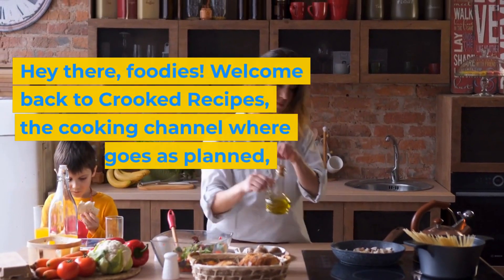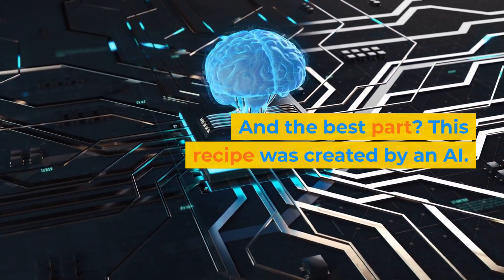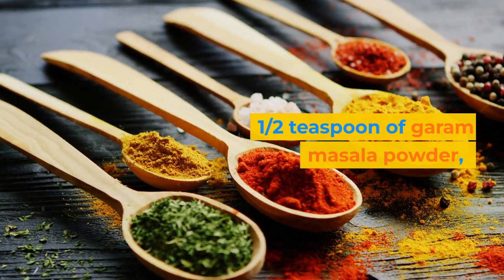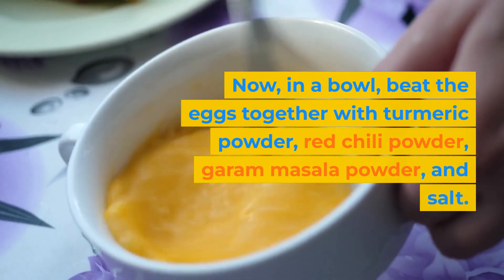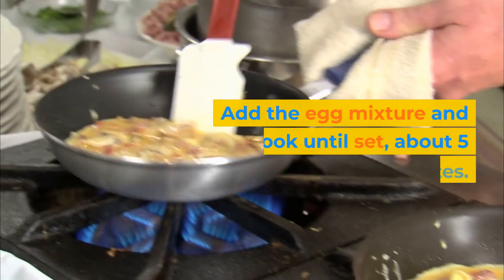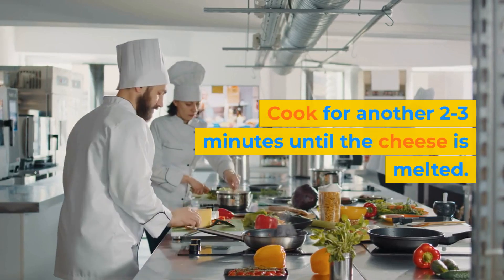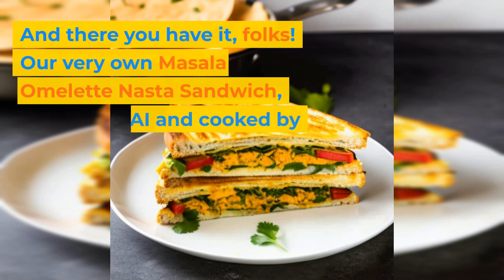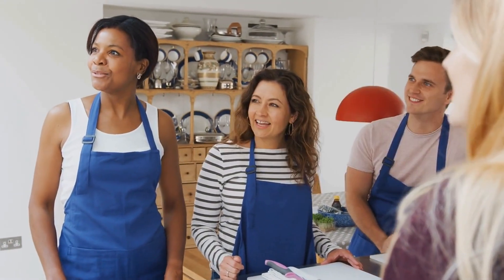Nasta Recipe Video: Masala Omelette Sandwich, Spice Up Your Morning Routine w/ AI by Crooked Recipes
Looking for a breakfast that's full of flavor and easy to make? This sandwich is the perfect fusion of Indian and American flavors, featuring a spicy and flavorful omelet sandwiched between two slices of toast.

Check out our blog post for the printable recipe card and full details
(There, you will find the recipe is translated from English to Hindi, Marathi, and Gujarati.)

In this video, our AI chef will show you how to make this mouth-watering dish step by step, from preparing the masala omelet to assembling the sandwich and adding the perfect finishing touch with sliced onions, tomatoes, and melted cheddar cheese. We'll also provide tips and tricks to ensure your sandwich turns out perfectly every time.

CHAPTERS:
0:00 Intro
0:29 Ingredients
0:57 Preparing the masala omelet
1:45 Assembling the sandwich

PANTRY INGREDIENTS
• Turmeric powder
• Red chili powder
• Garam masala powder
• Sliced bread

FRESH INGREDIENTS
• Eggs
• Butter
• Onion
• Tomato

KITCHEN SUPPLIES
• Mixing bowl

This recipe is perfect for anyone looking to spice up their breakfast routine or try something new. It's easy to make and guaranteed to impress. So, what are you waiting for? Follow along with our video and make this delicious Masala Omelette Nasta Sandwich for your next breakfast or brunch.